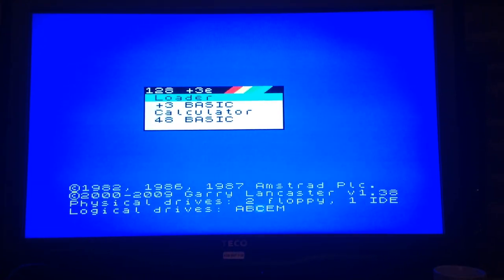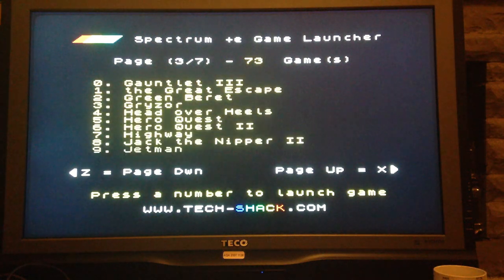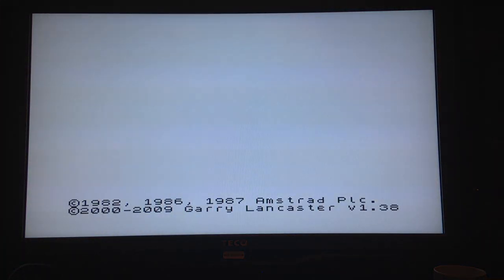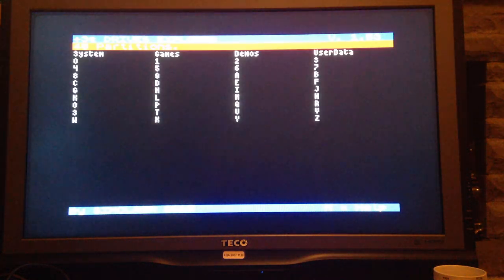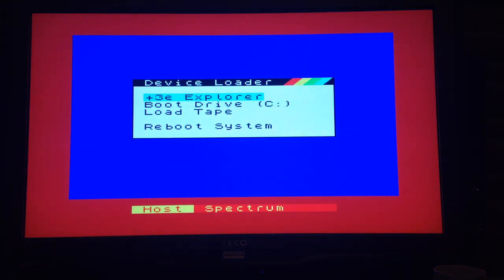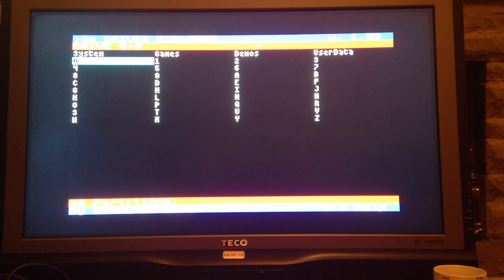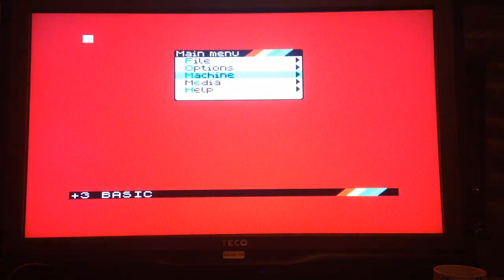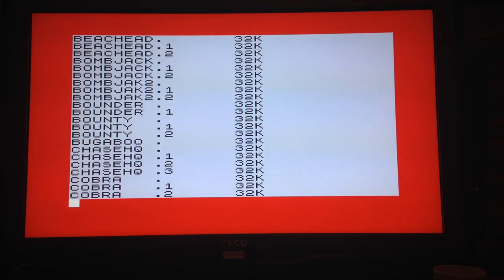Walkthrough of +3e abilities on the Spectrum +2A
A short video showing some of the possibilities of the +3e internal IDE for the Spectrum. I have an 8 bit IDE interface, a 2 GB CF card and have replaced the ROMS inside my Spectrum +2A.